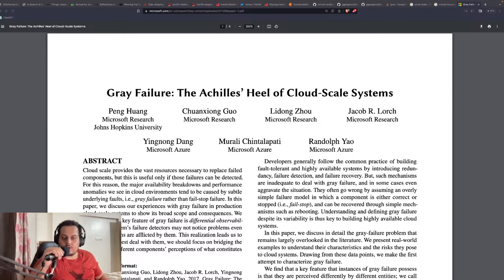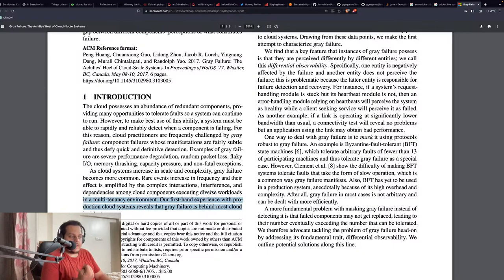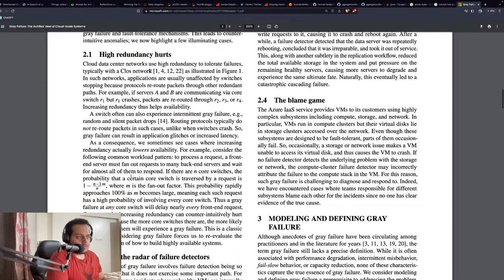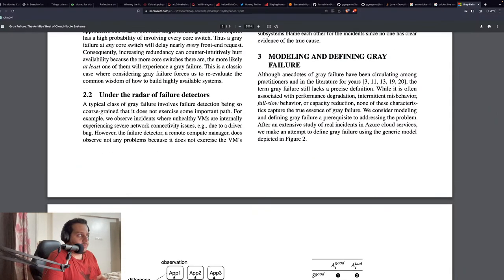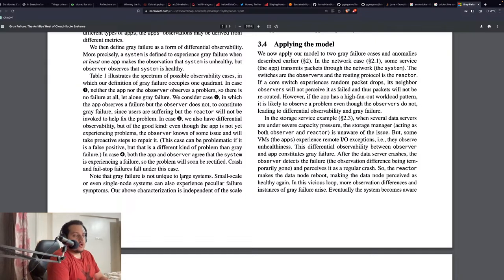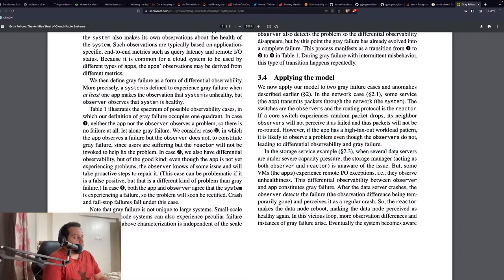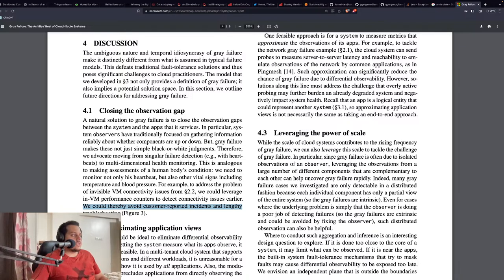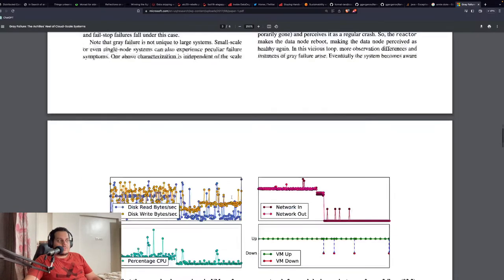Gray Failure: The Achilles’ Heel of Cloud-Scale Systems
Cloud scale provides the vast resources necessary to replace failed
components, but this is useful only if those failures can be detected.
For this reason, the major availability breakdowns and performance
anomalies we see in cloud environments tend to be caused by subtle
underlying faults, i.e., gray failure rather than fail-stop failure. In this
paper, we discuss our experiences with gray failure in production
cloud-scale systems to show its broad scope and consequences. We
also argue that a key feature of gray failure is differential observability: that the system’s failure detectors may not notice problems even
when applications are afflicted by them. This realization leads us to
believe that, to best deal with them, we should focus on bridging the
gap between different components’ perceptions of what constitutes
failure.